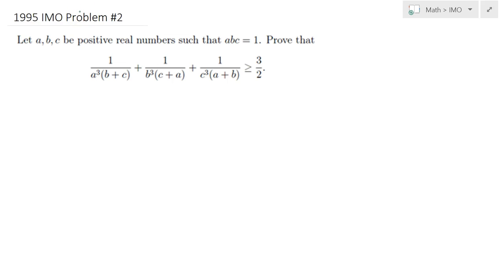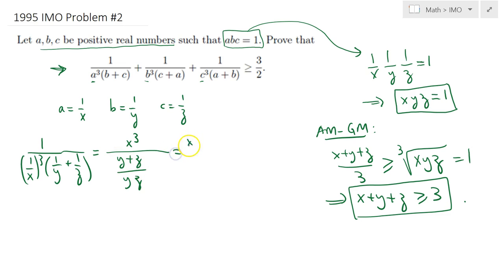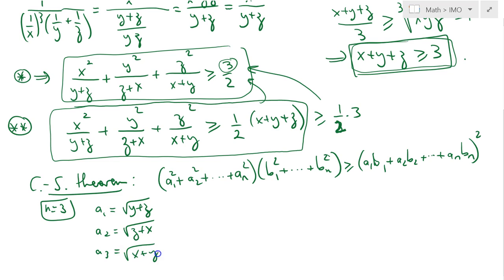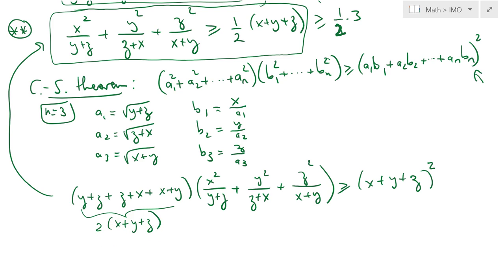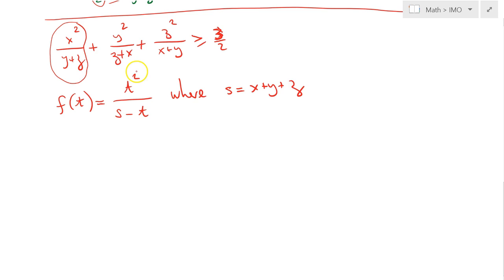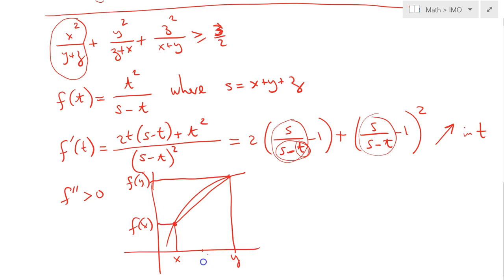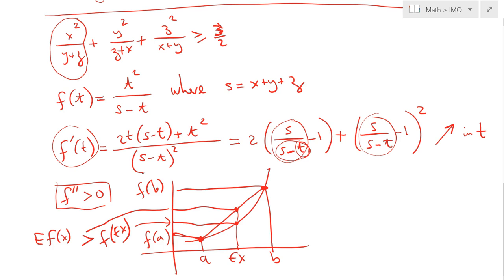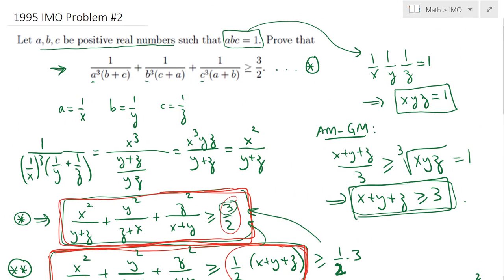1995 IMO Problem #2